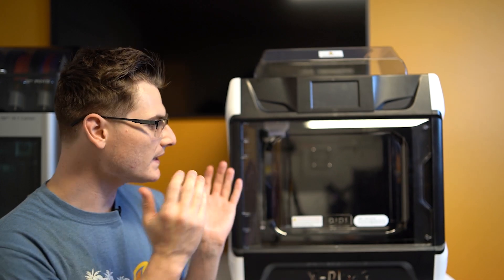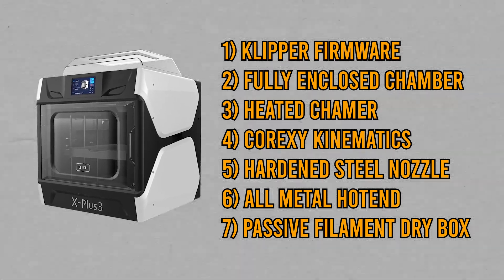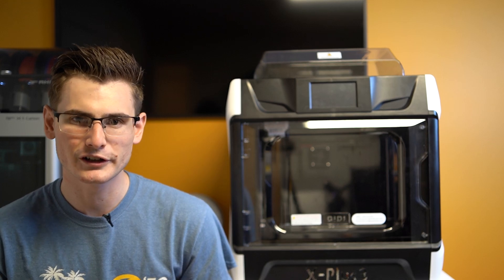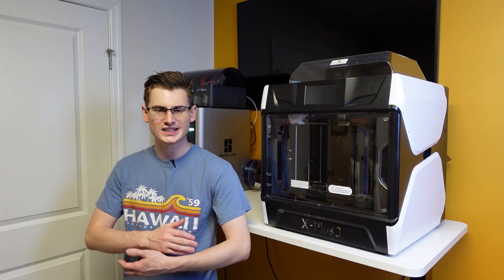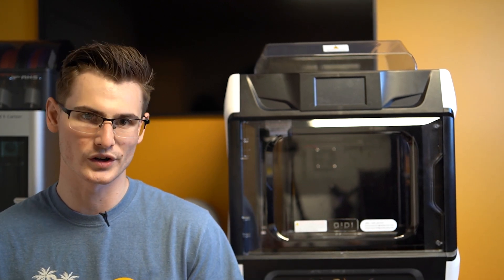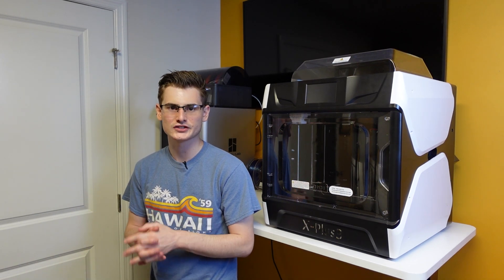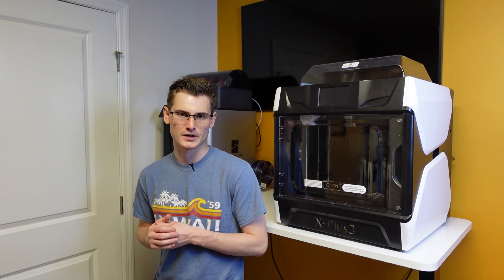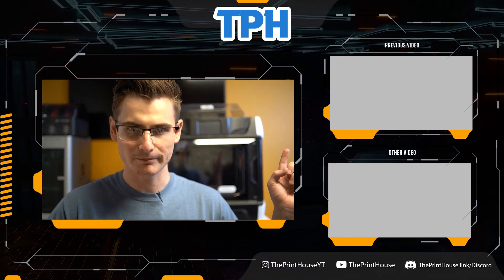The QidiTech X-Plus-3 MAXIMIZES Value at ONLY $700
X-Plus-3 Amazon

The QidiTech X-Plus-3 is a remarkable 3D printer that redefines affordability and precision for engineers and enthusiasts alike.
Priced under $700, this feature-packed printer boasts speedy CoreXY kinematics and a heated printing chamber. It's powered by the
cutting-edge Klipper firmware, making it a versatile and reliable tool for all your engineering and creative projects.🔧✨

0:00 Introduction
0:32 QIDISlicer
1:22 Engineering Features
1:53 Klipper
2:33 Filament Holder
4:09 Printer Design
4:44 Print Results
7:08 Z-Offset Issue
7:54 More Print Results
9:15 Firmware Issue
9:59 Closing Thoughts

💬 Leave a Comment: Do you think the QidiTech X-Plus-3 is a good deal?